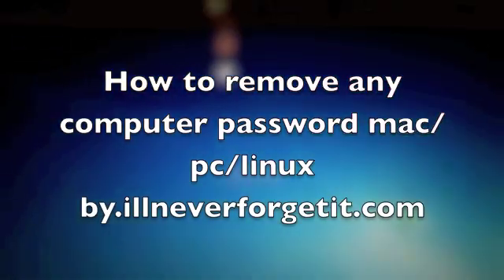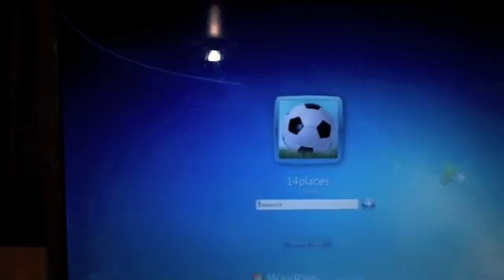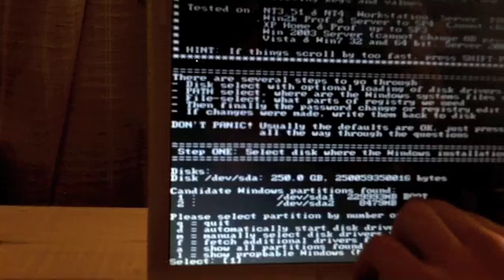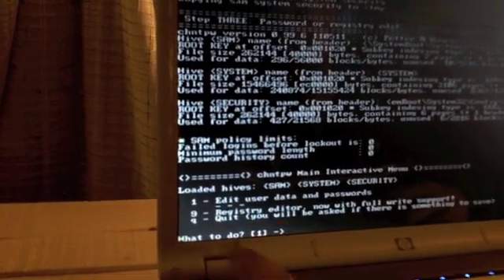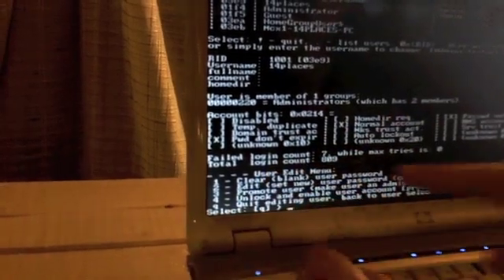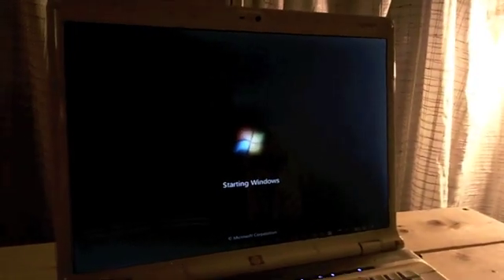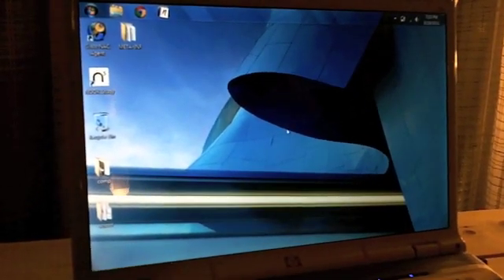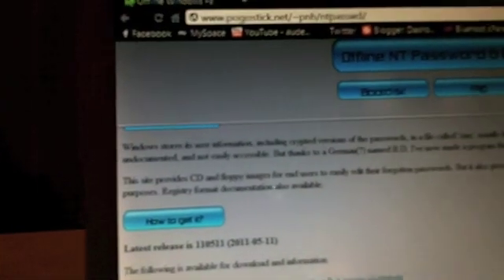How to remove a forgotten password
How to remove any password from mac/windows and linux